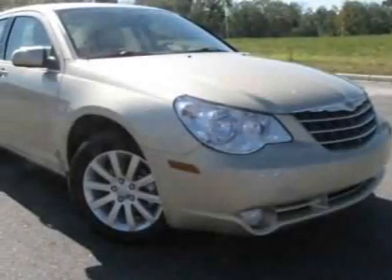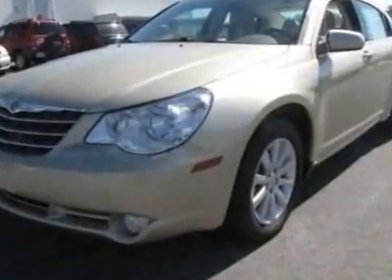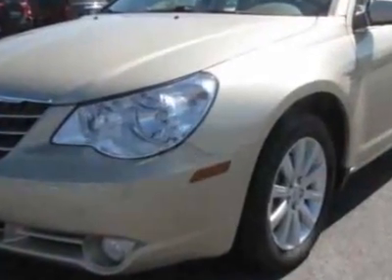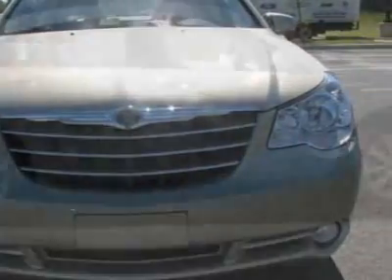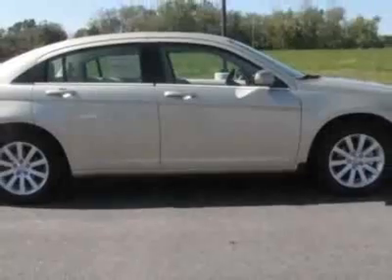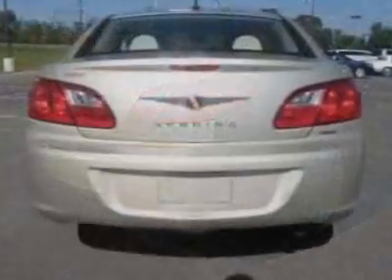Chrysler Sebring 4dr Sdn Limited Sedan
Crossroads Chrysler Jeep Dodge, Prince George, VA - The Big Finish Year End Event Going on Now